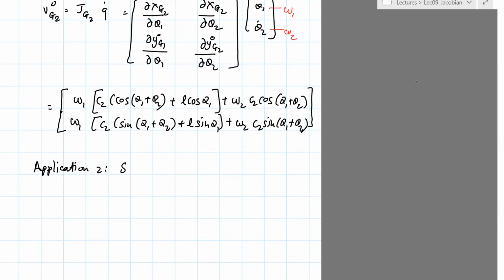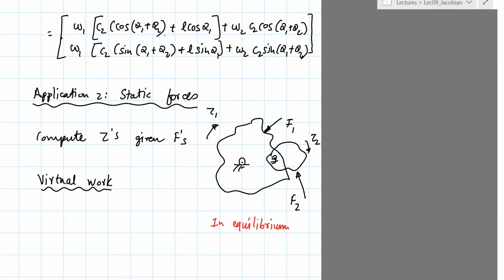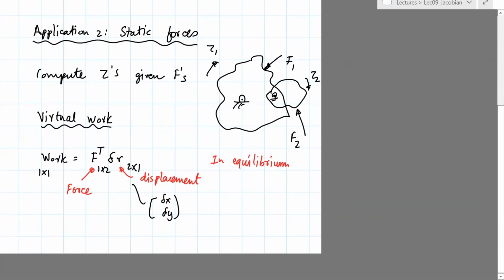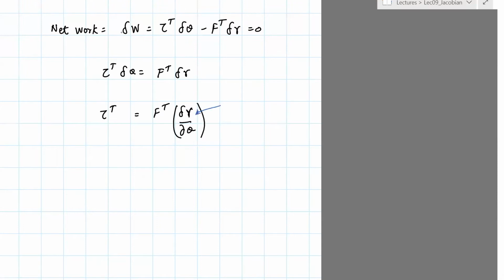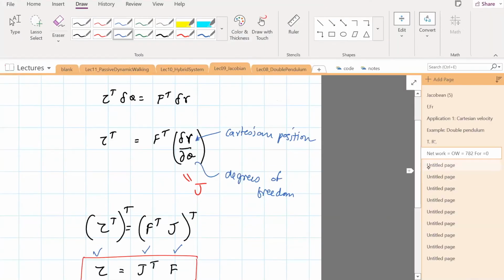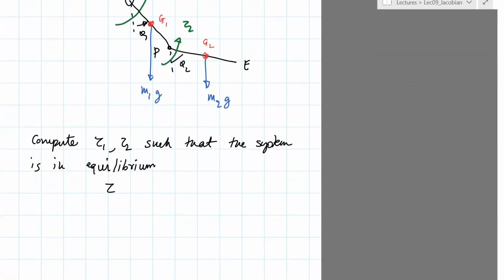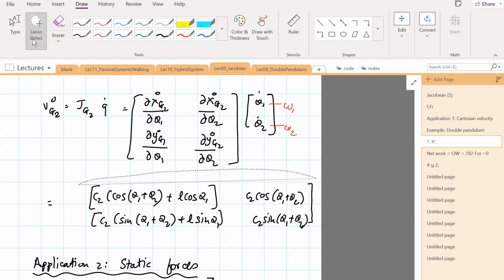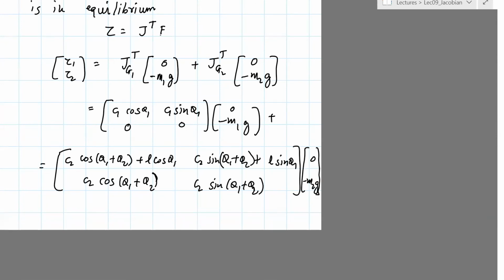Robotics Lec9c: Jacobian, computing static forces/torques (part 3 of 4) (Fall 2022)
This videos derives the equation for computing the static torques. The concept is illustrated using a double pendulum example.